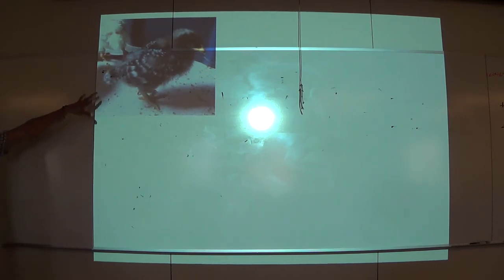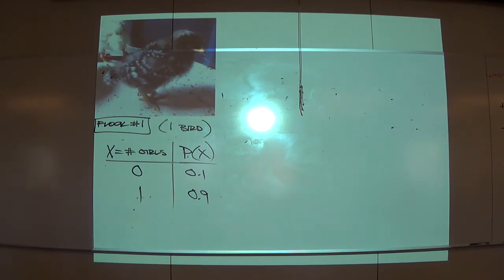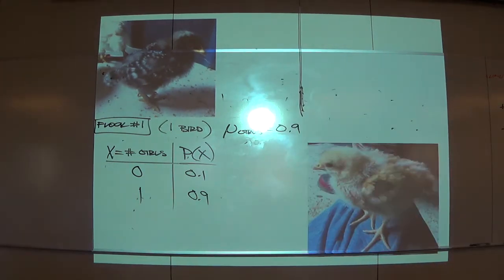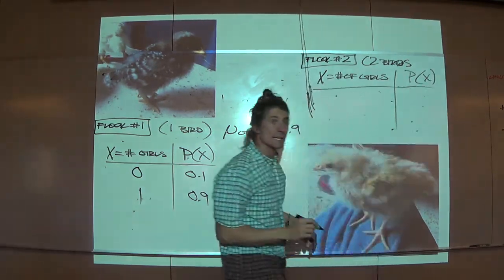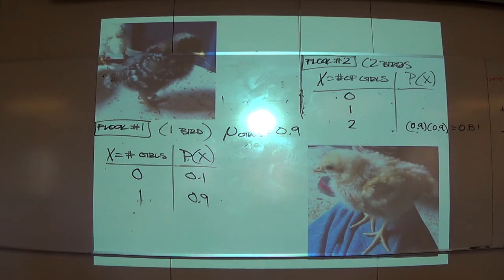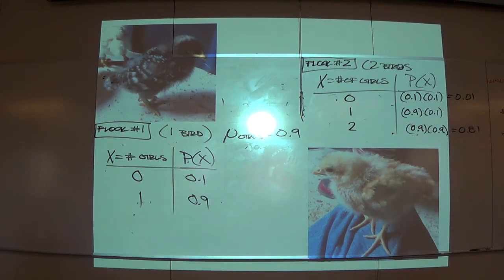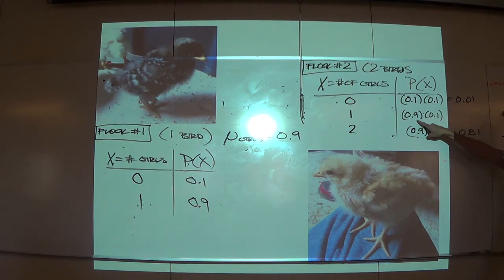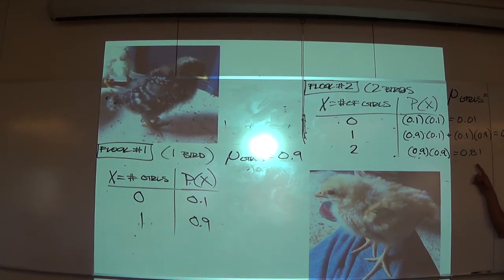11.13.13 (Review of Outliers and Relative Position; Probability Distributions)